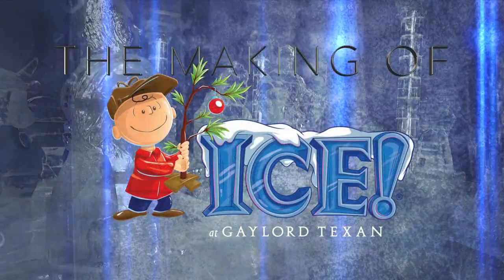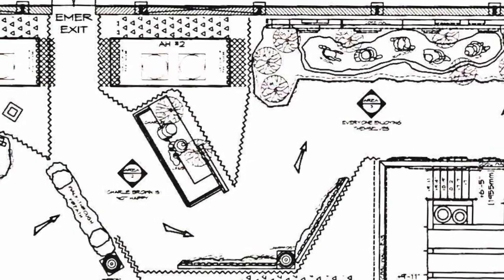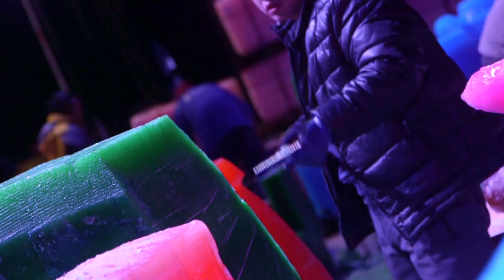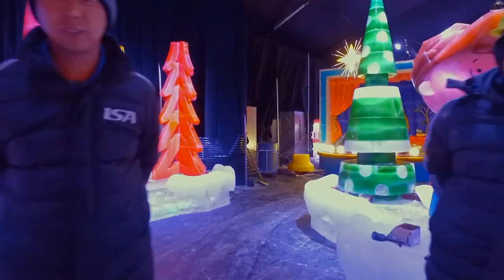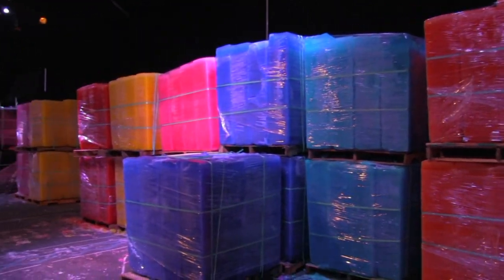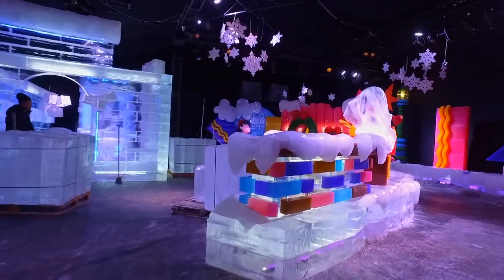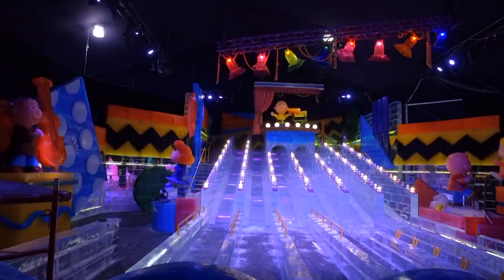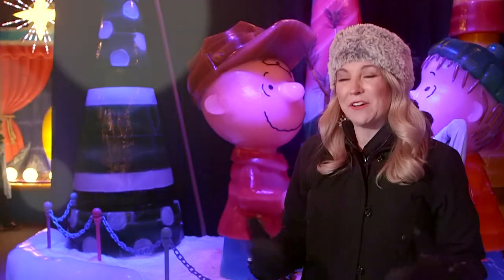The Making of Gaylord ICE! 2019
Follow us behind the scenes where the magical world of ICE! begins. Artisans all the way from Harbin, China travel to Texas to create this one of a kind icy masterpiece at Gaylord Texan Resort.

The ICE! attraction is the product of the work of hundreds of people from all over the globe for the event that makes the holidays even more special. This year's event runs from November 15, 2019 through January 5, 2020.  Purchase your tickets by visiting today.